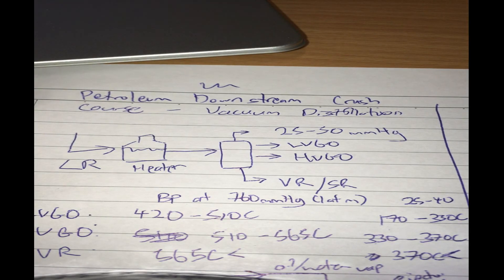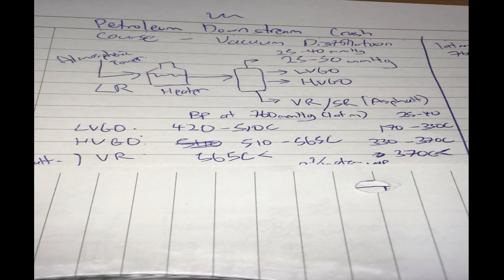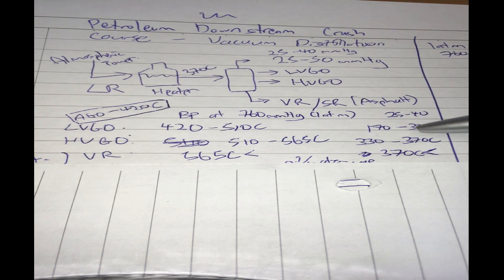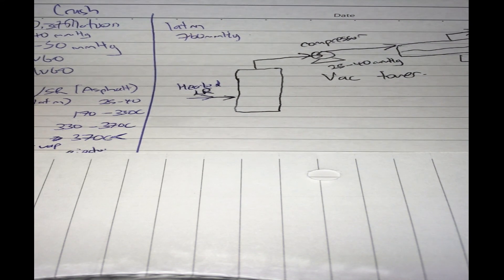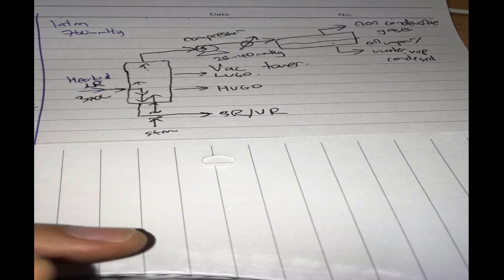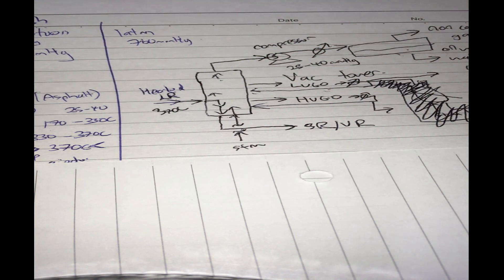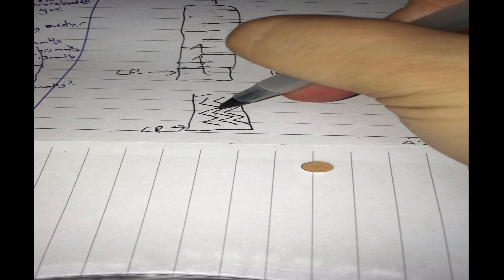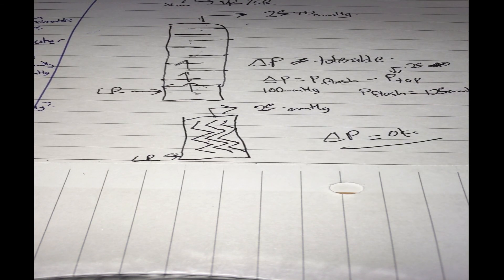Petroleum Downstream Crash Course 8 - Distillation (Vacuum Tower)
References/Bibliography

[2] D.W. Green, R.H. Perry, Perry's Chemical Engineers' Handbook, Eighth Edition, McGraw-Hill Education2007.

How the High Vacuum Unit works by refining nz.